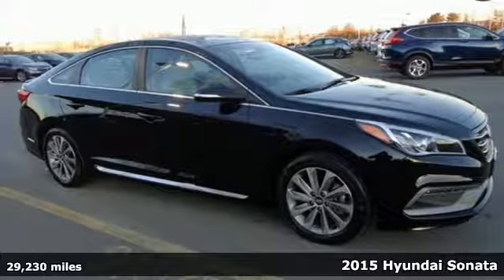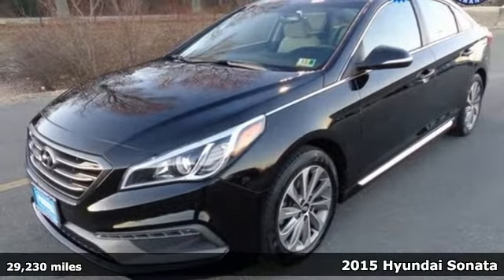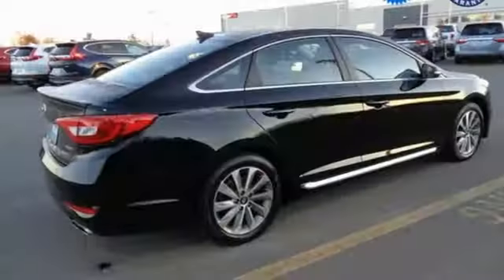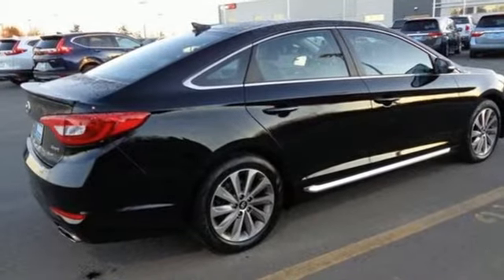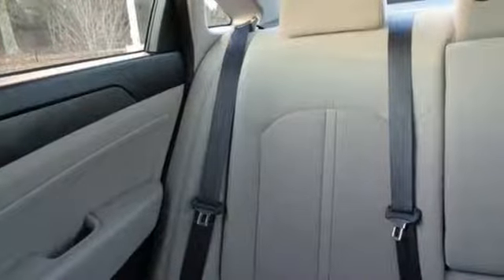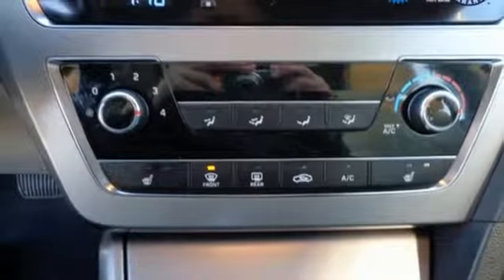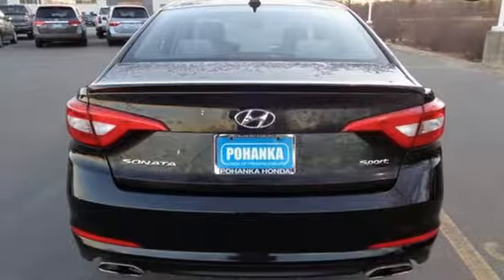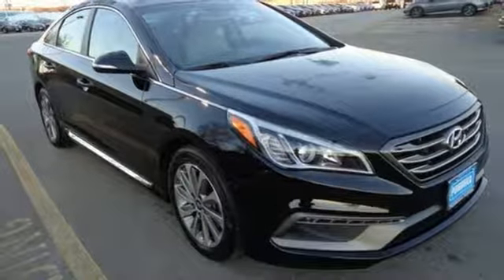Used 2015 Hyundai Sonata Fredericksburg VA Richmond, VA FHB029186A - SOLD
Year: 2015
Make: Hyundai
Model: Sonata
Trim: Limited
Engine: 2.4L I4 DGI DOHC 16V 185hp
Transmission: 6-Speed Automatic with Shiftronic
Color: Black
Interior: Black
Mileage: 29230
Stock #: FHB029186A
VIN: 5NPE34AF0FH092441
Clean CARFAX. 2015 Hyundai Sonata Limited FWD 6-Speed Automatic with Shiftronic 2.4L I4 DGI DOHC 16V 185hpbrbrRecent Arrival! 35/24 Highway/City MPGbrbrAwards:br * 2015 KBB.com 10 Best Sedans Under $25,000 * 2015 KBB.com 15 Best Family CarsbrAll prices exclude taxes, title, license, and dealer processing fee of $699.00. Published price subject to change without notice to correct errors or omissions or in the event of inventory fluctuations. All features not on all vehicles. Vehicles shown are for illustration purposes only. MPG is based on 2017 EPA mileage ratings. Use for comparison purposes only. Your mileage will vary depending on driving conditions, how you drive and maintain your vehicle, battery-pack (hybrid only) and other factors.

Address:
60 South Gateway Drive